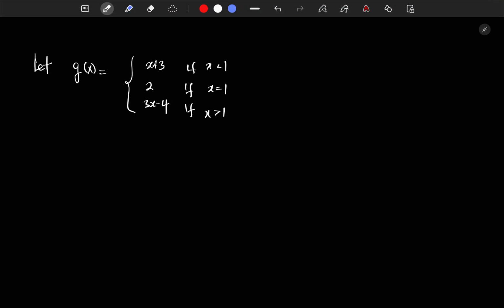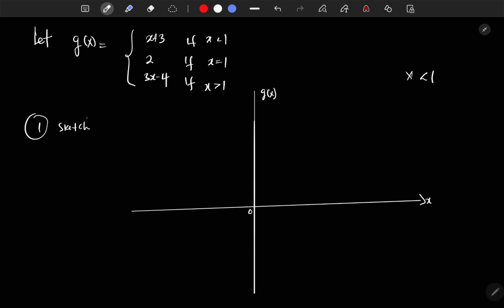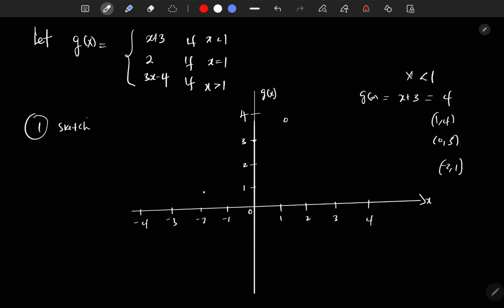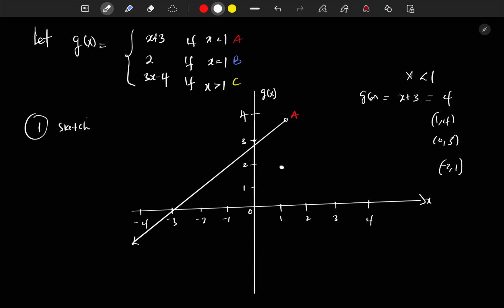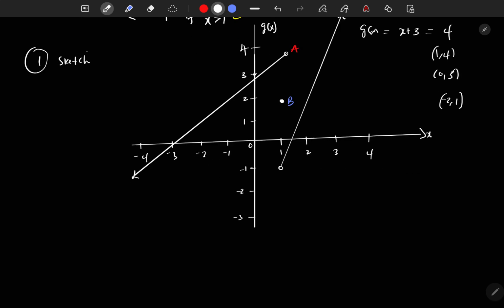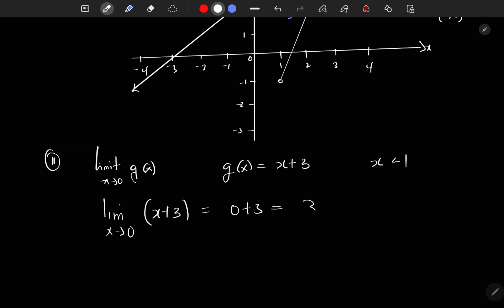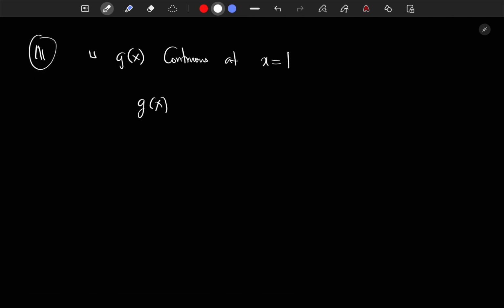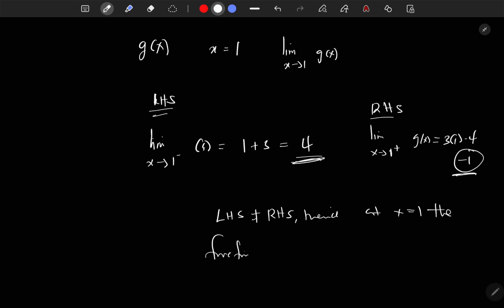PIECEWISE FUNCTIONS: MAT 1100 TUTORIAL 86